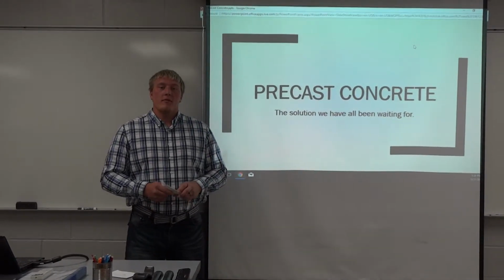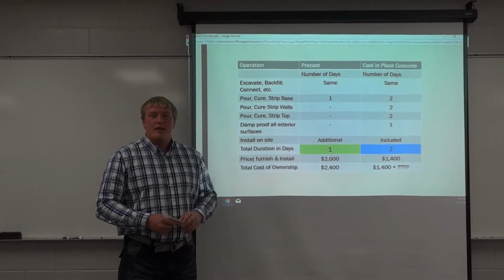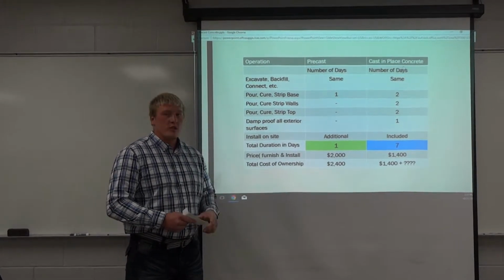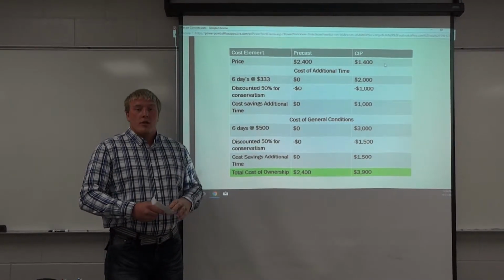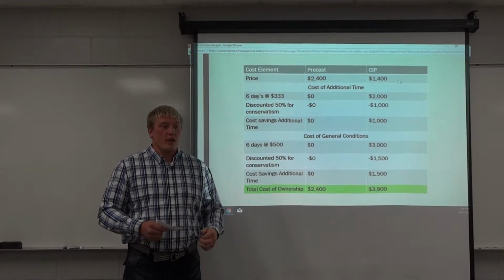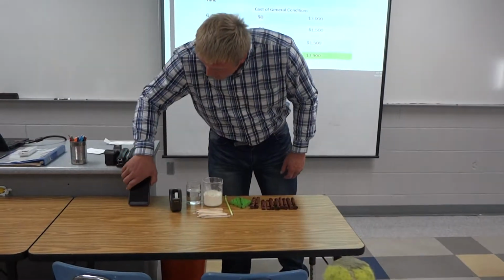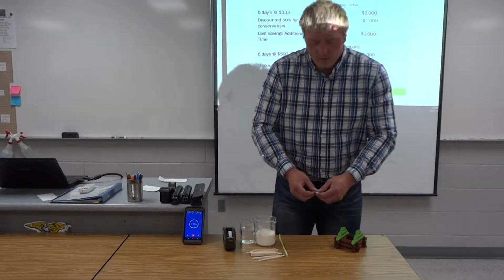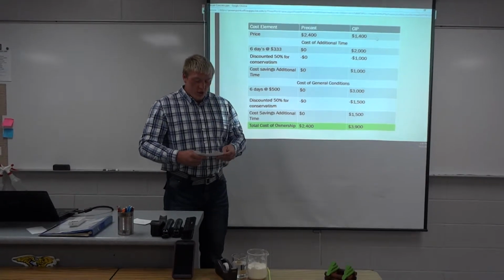sylas wells persuasive speech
precast concrete